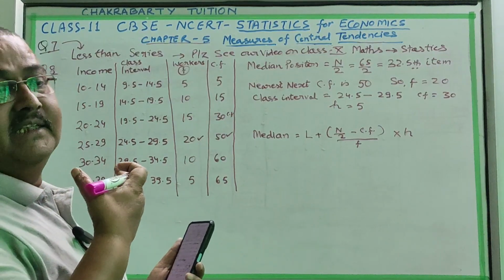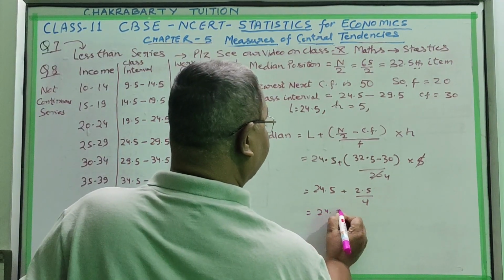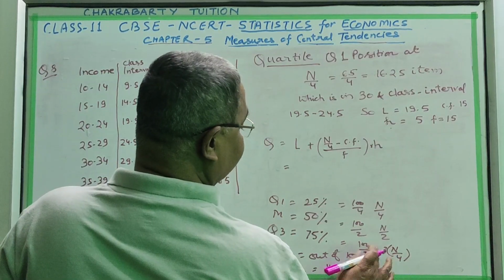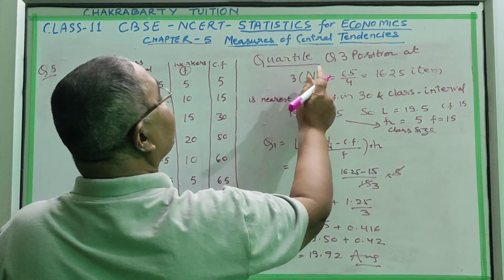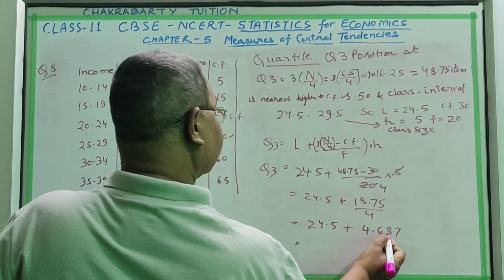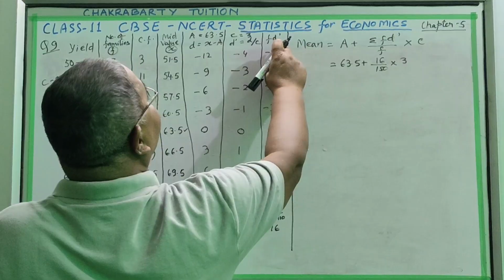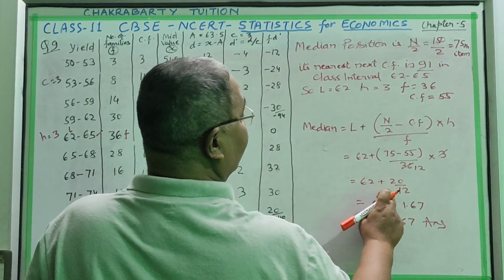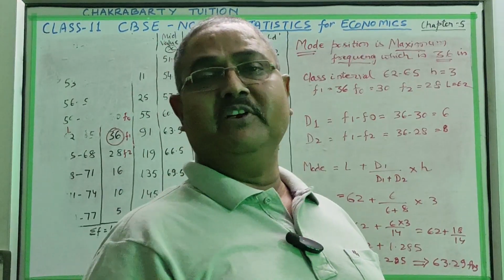MEASURES OF | CENTRAL TENDENCIES | CHATURTHAK | MADHYIKA | MADHYA | CLASS 11 | CHAPTER 5 | PART-2